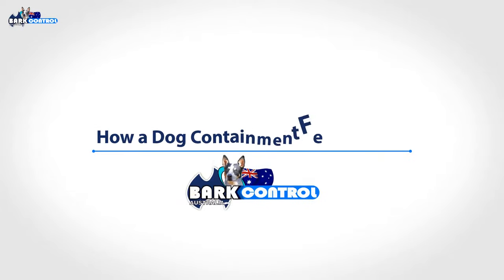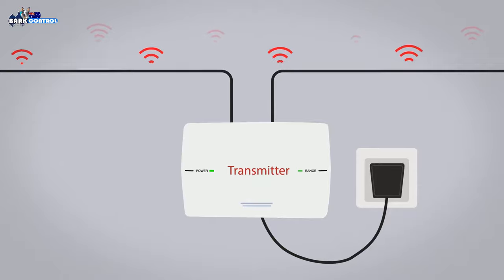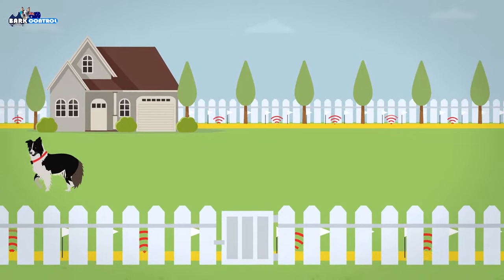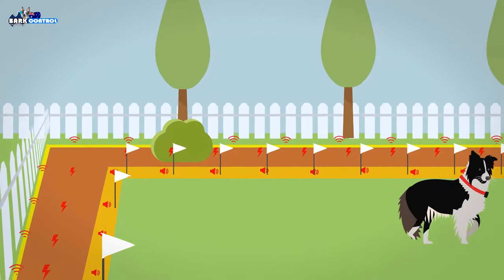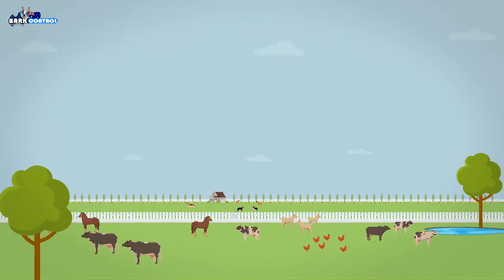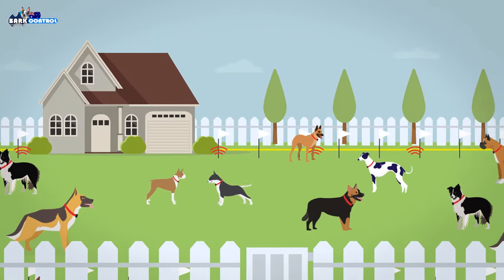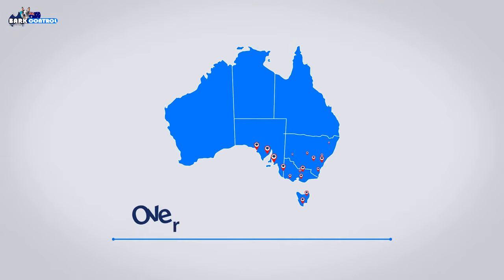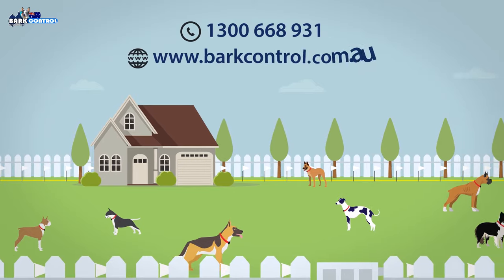How a Dog Containment Fence Works | Bark Control Australia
How a Dog Containment Fence Works

A Containment fence system has 3 main components:

1. The Transmitter:
This is set up in your house or garage and emits a radio signal.

2. The Boundary Wire:
The wire runs from the transmitter and loops around your property carrying the radio signal.

3. The Dog Collar:
The collar is programmed to pick up the radio signal, delivering a warning tone followed by a harmless static correction if they gets too close to the boundary.

Containment Fence systems are easy to install with no tradesman required.

You can cover areas as small as a garden bed, or large properties up to 400 acres.

There are systems available for tiny to large dogs and any number of dogs can be added to the system with additional collars.

Our fence systems are a safe and inexpensive way to save you from expensive council fines, angry neighbours or worse.

We’ve helped over 20,000 Australian dogs stay safe with our systems. Let us help you.